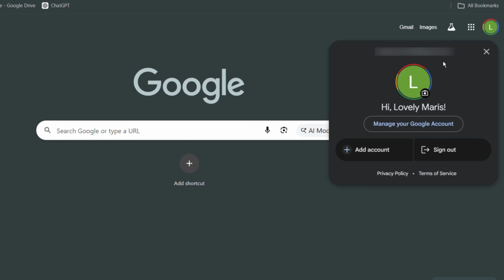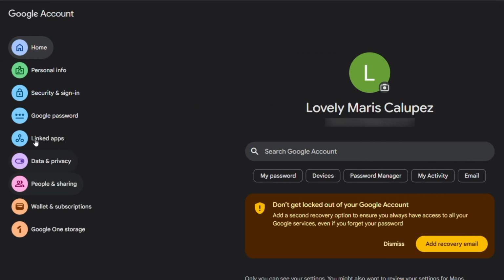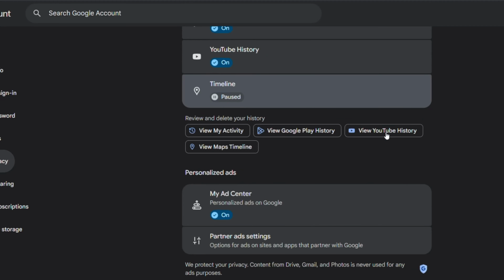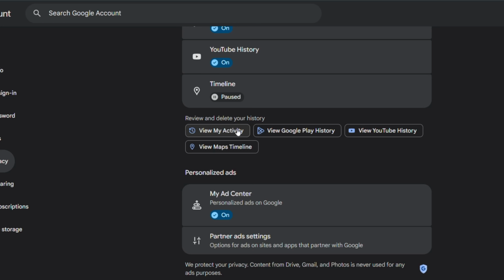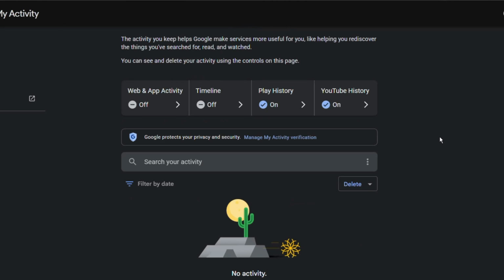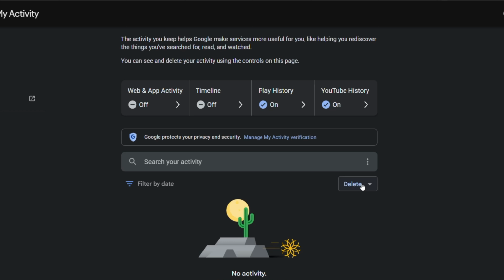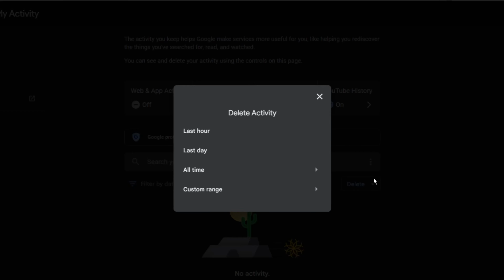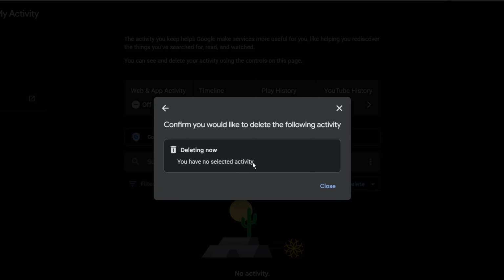How To Delete Google Search History From My Activity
How to delete Google search history from My Activity step by step. This tutorial shows how to remove your Google search history quickly using Google My Activity.

If you want to clear your search history, protect your privacy, or manage your Google account activity, follow this easy step-by-step guide.

📌 What you’ll learn:
• How to open Google My Activity
• How to delete Google search history
• How to remove activity from specific dates
• How to clear all Google search activity
• How to manage Google activity settings
• How to improve privacy on your Google account

This guide works on PC, Android, iPhone, and all major web browsers.